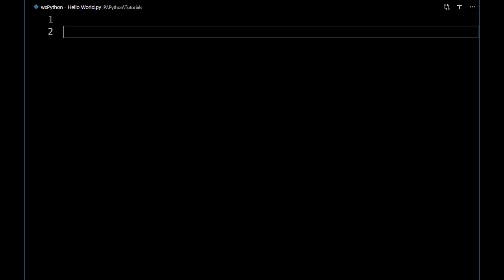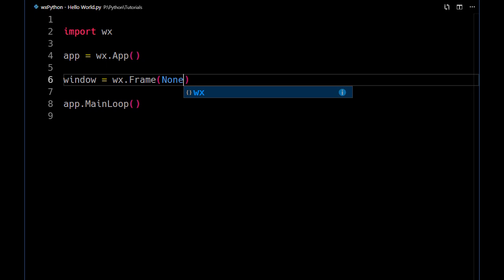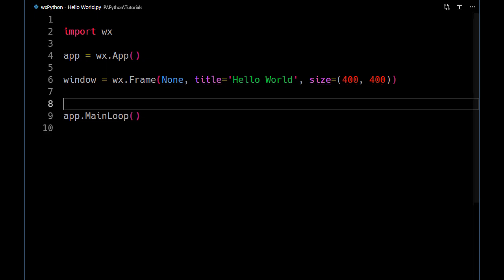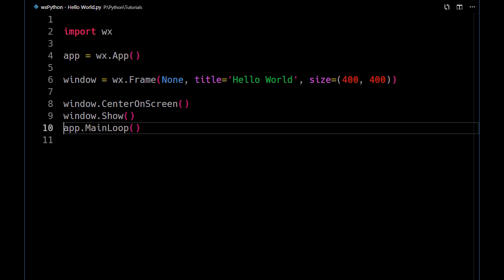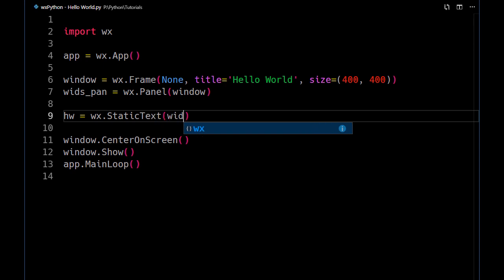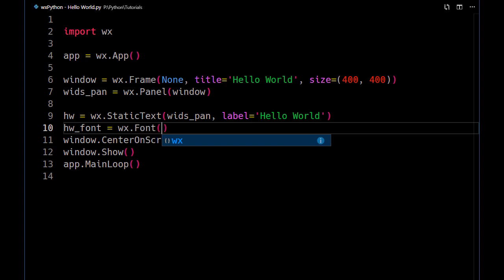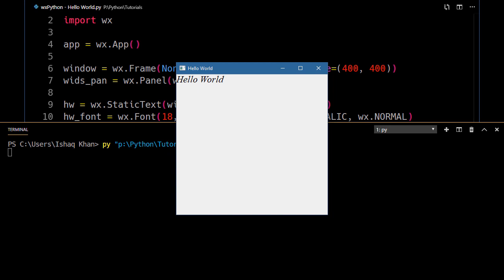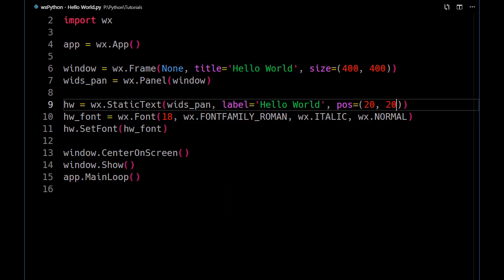wxPython | Hello World | Python GUI | #1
In this video you will learn how to start with wxPython.